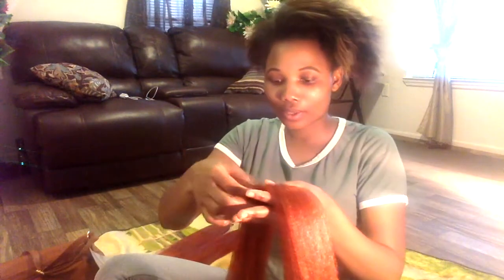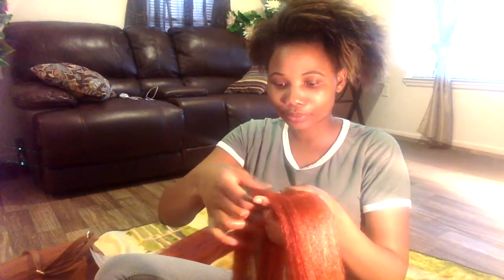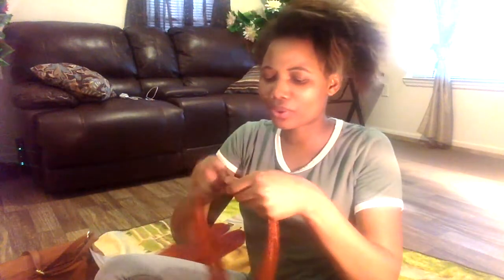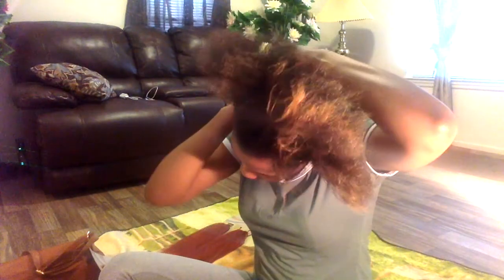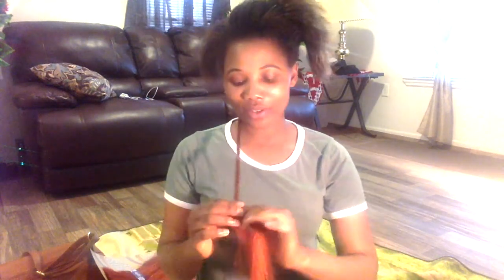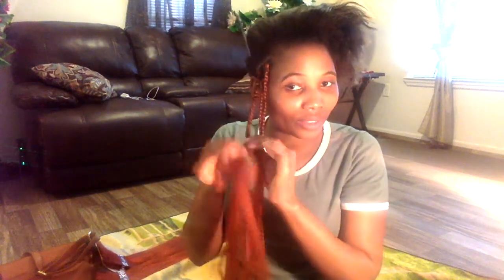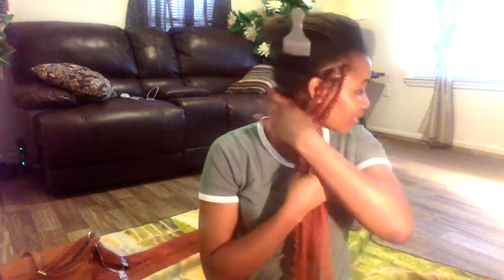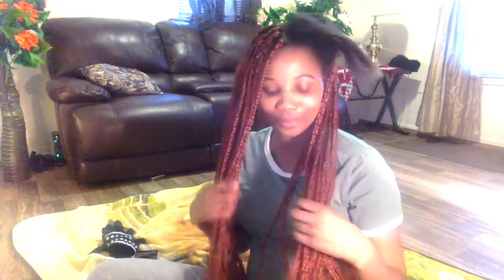How to do Box Braid By yourself on your Hair,…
🈷️ABOUT THIS VIDEO:
I thought it will be a good idea to show you guys how i braid my Box braids by myself, and the video shows step by step how i do it, and hopefully this video will help out the people who wants to learn how to braid, the beginners and people who usually know how to braid but wants to know how to braid your hair by yourself, hopefully you be able to learn couple things about braiding from this video

➡️olive_ollichat
➡️oliveollichat
➡️OliveOllichat